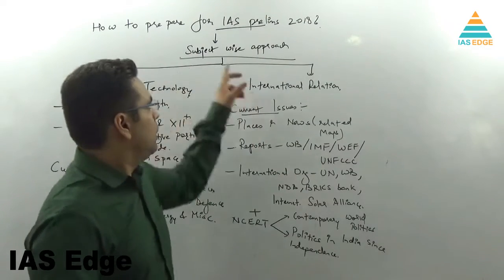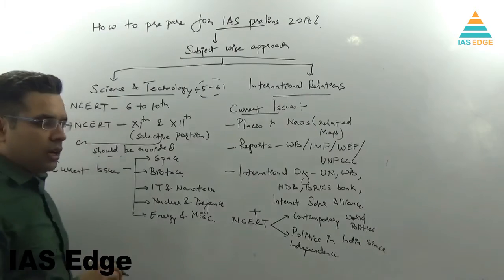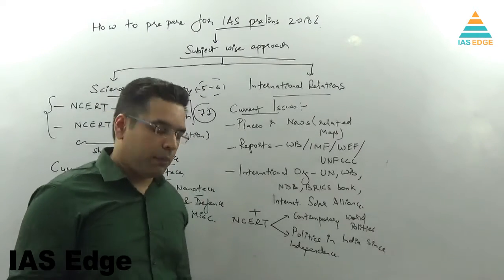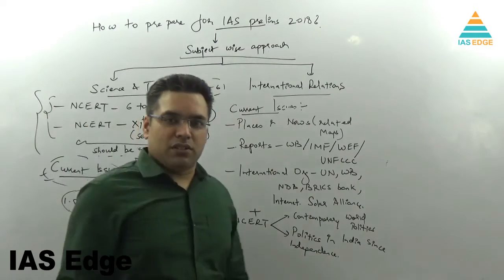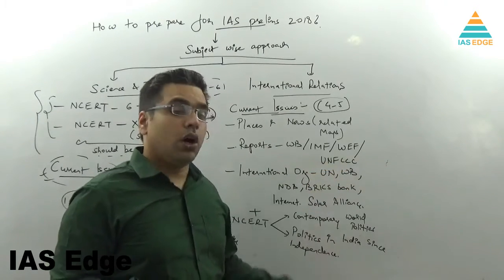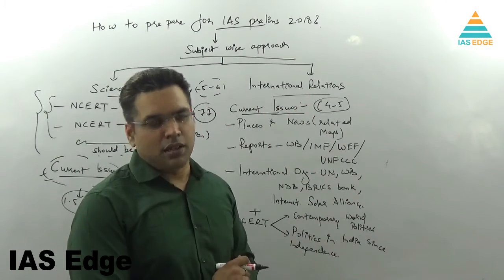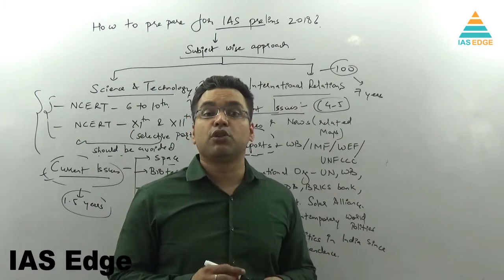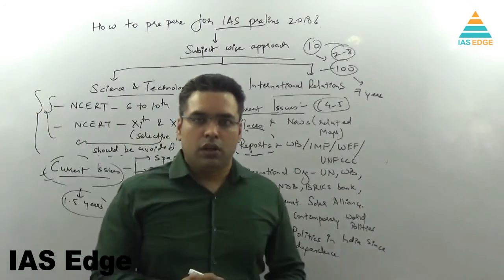How to Prepare For IAS Prelims 2018 (Session-5) By Pramod Sir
Contact 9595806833/ 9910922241 for any queries.